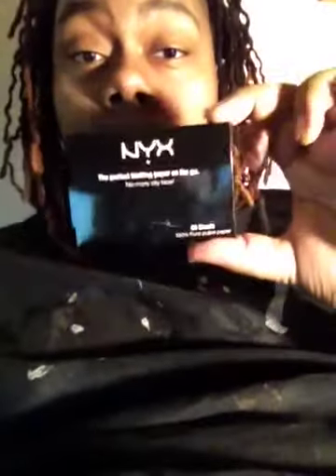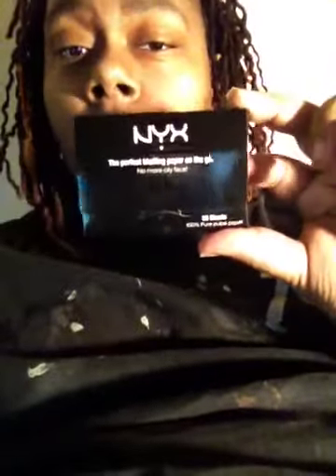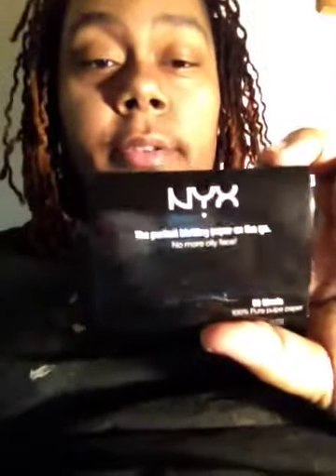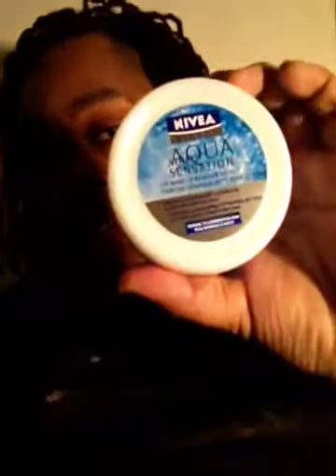Product review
I reviewed NYX blotting paper, solutions plus ageless results stick cream, Nivea aqua sensations make up remover pads and solutions night cream